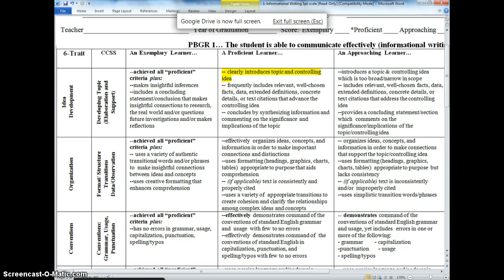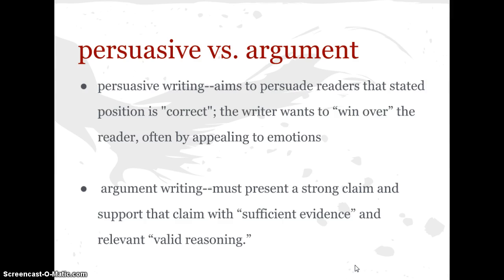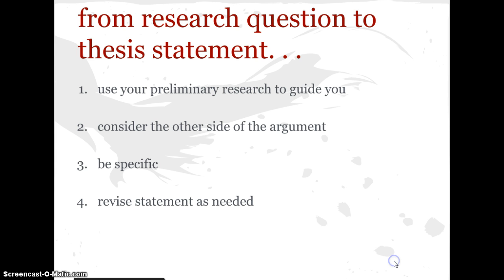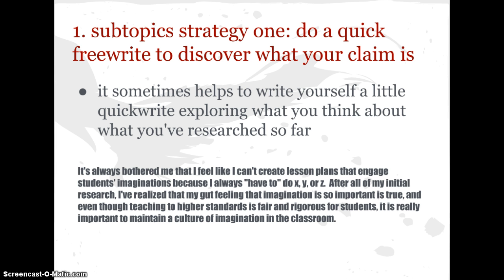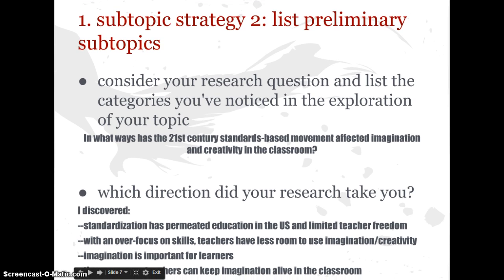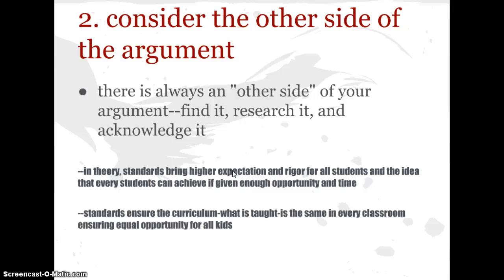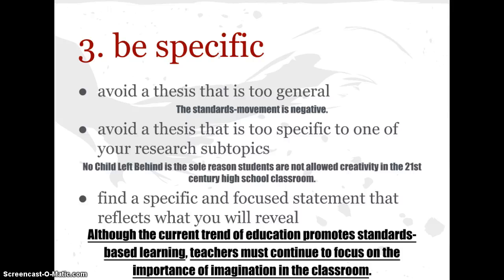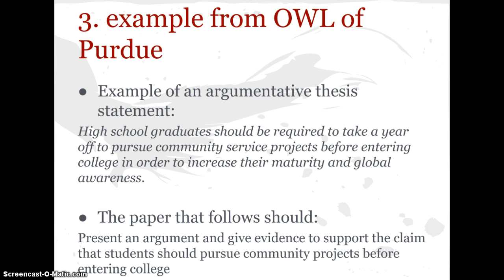Argument Thesis Statements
Watch this screencast to help you move from your prework to your thesis statement:)